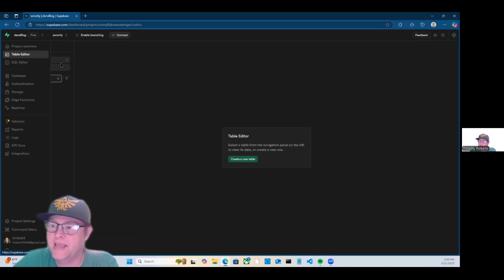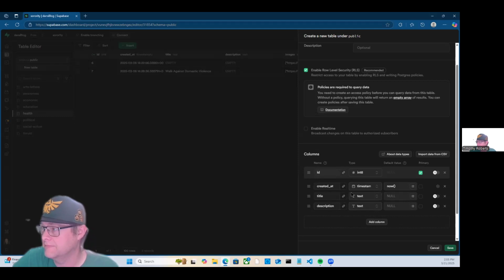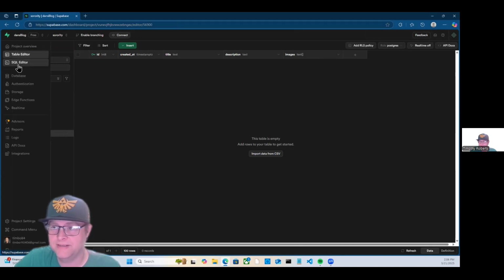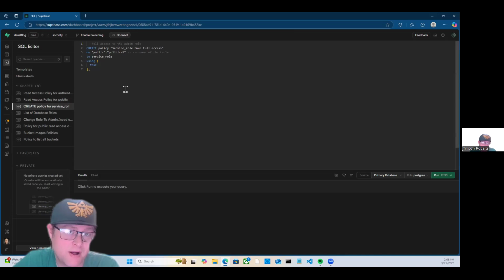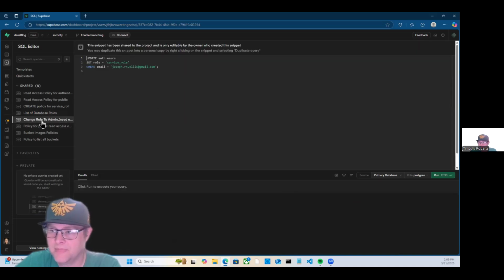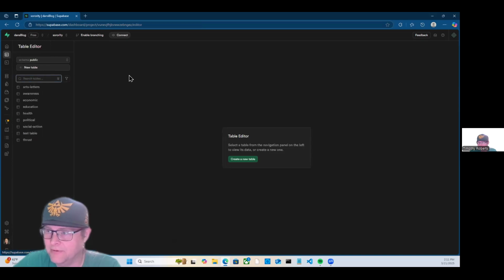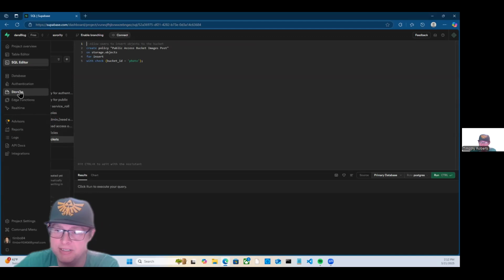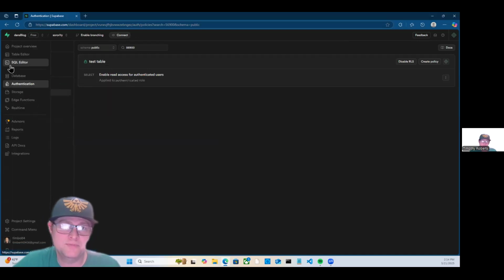backend explained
This video explains how the backend of the sorority project was created using Supabase,  and how to add to it if more needs to be added.